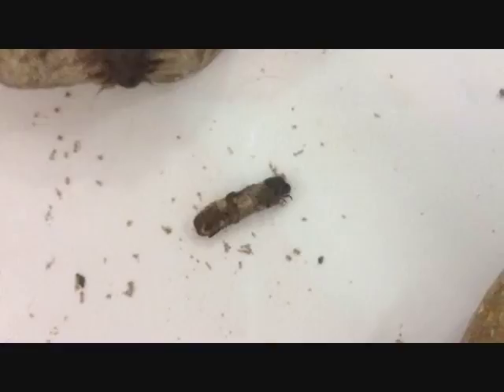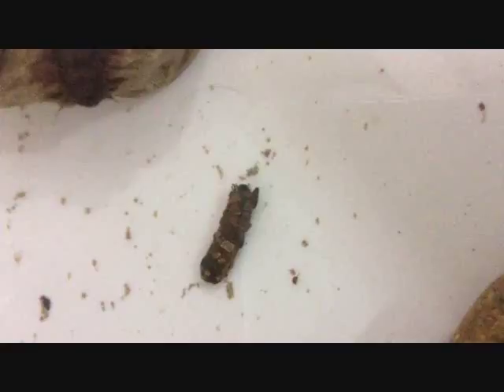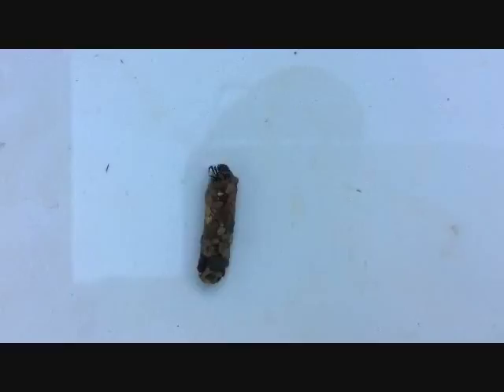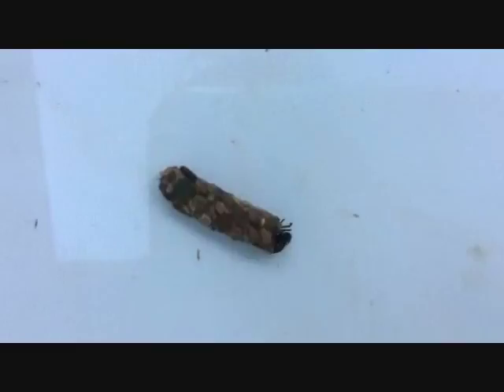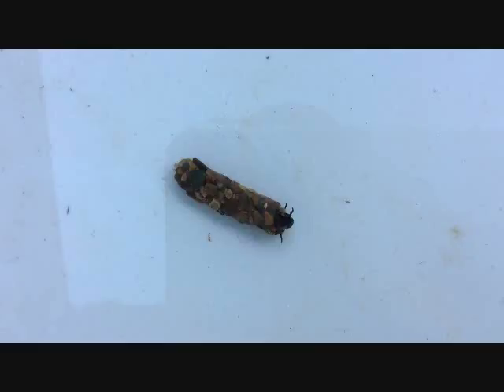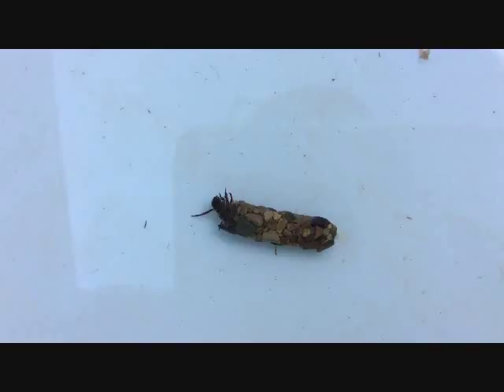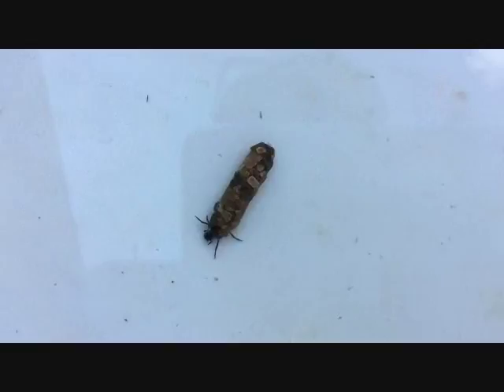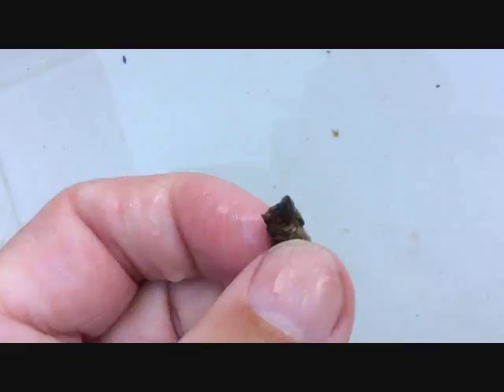Caddisfly Larvae in Casing